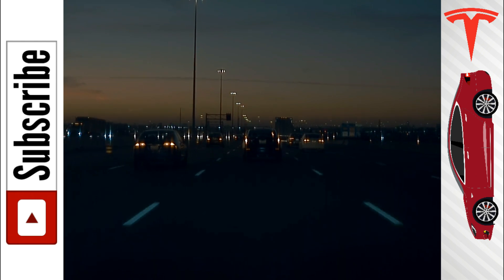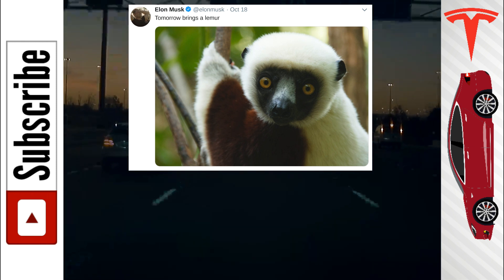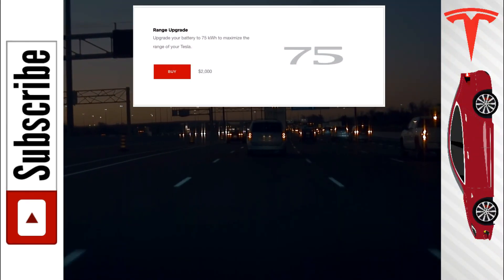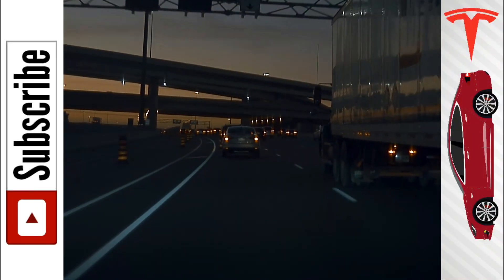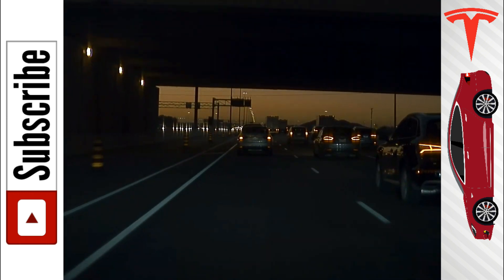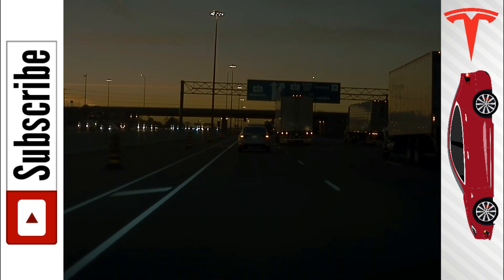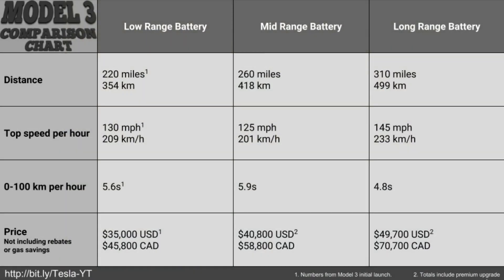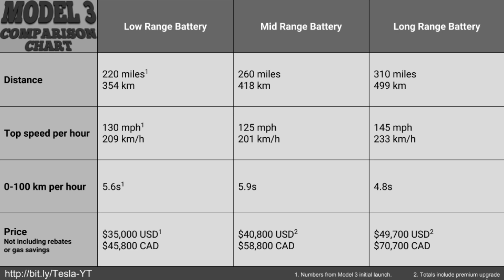Tesla Model 3: Midrange Comparison Chart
Let's talk about the new mid range Tesla Model 3. Lemur = The MR = The Mid Range.  Very clever. The new pack is not a Long-Range pack with a software-locked capacity, but it has the same architecture with fewer cells. There is still no standard interior option, so it it's a $5K battery upgrade from base vs. the $9K for LR.

Don't want to watch the whole video? See the comparison spec chart at 4:06.